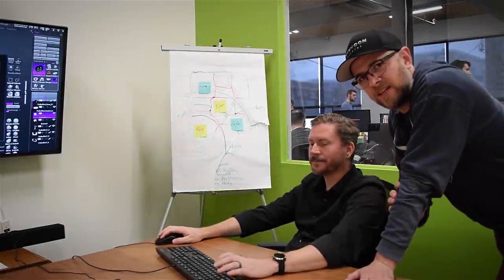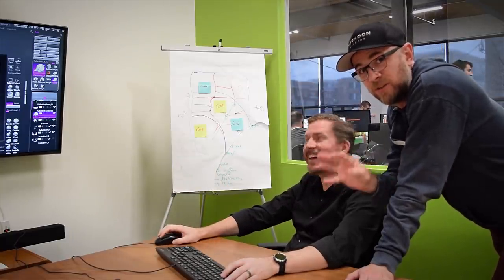Journey to the Savage Planet Butthole Trailer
A game producer, a pufferbird and a cameraman walk into a proctologist’s office…no joke, this happened. Our obsession for perfection will be worth it in the end.

The adventure begins January 28, 2020! Play solo or with a friend - Explore the charming and hilariously chaotic alien world of Journey to the Savage Planet.

Journey to the Savage Planet is an upbeat first-person adventure and exploration game set on a bright and colorful alien world. As an employee of Kindred Aerospace, the “4th Best Interstellar Exploration Company,” explorers are dropped onto the uncharted planet AR-Y 26, a far-off rock filled with danger, mystery and many smelly alien creatures.

Kindred’s explorers have high hopes, but little equipment and no real plan. You’ll have to explore, fight, jump, scavenge, craft and explode your way across an uncharted world to determine if this strange planet is fit for human habitation.